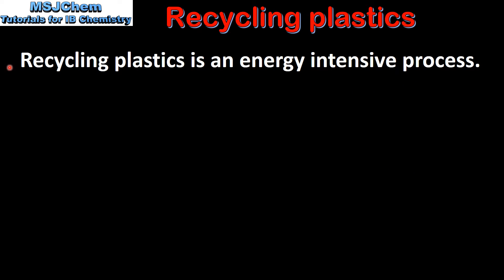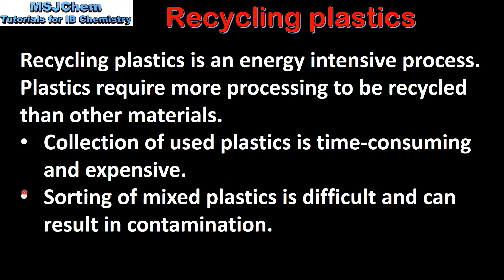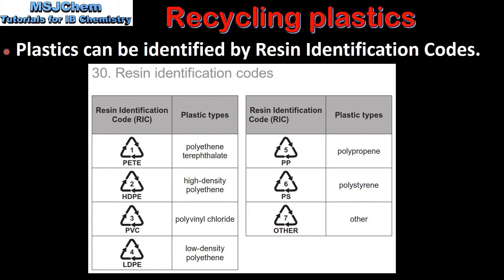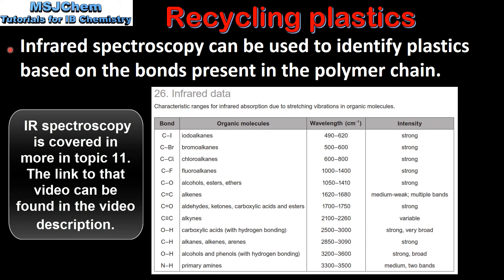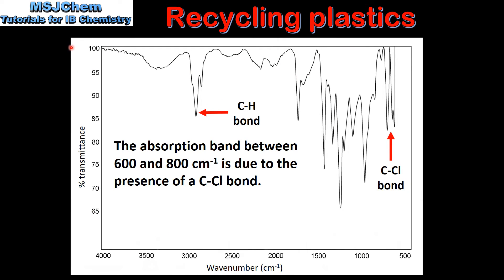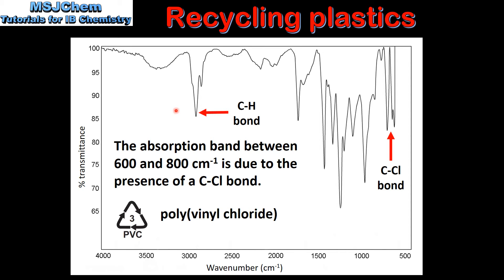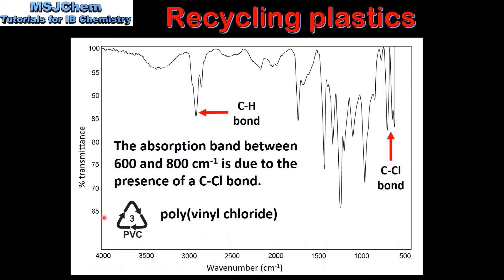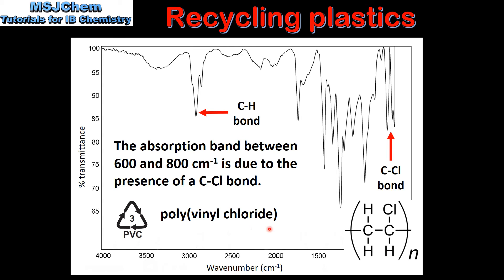A.7 Recycling plastics (SL)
Understandings:
Plastics require more processing to be recycled than other materials.
Plastics are recycled based on different resin types.
Applications and skills:
​Discussion of why the recycling of polymers is an energy intensive process.
Distinguish possible Resin Identification Codes (RICs) of plastics from an IR spectrum.
Guidance:
Resin Identification Codes (RICs) are in the data booklet in section 30.